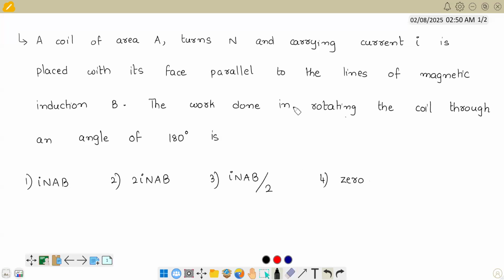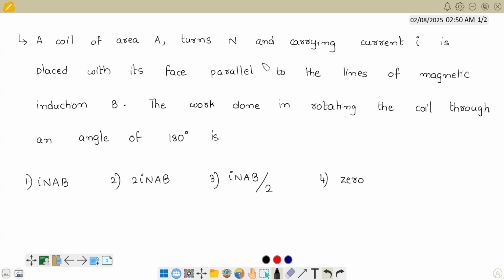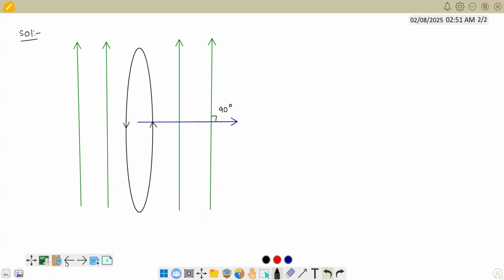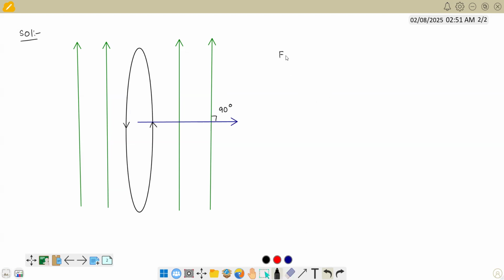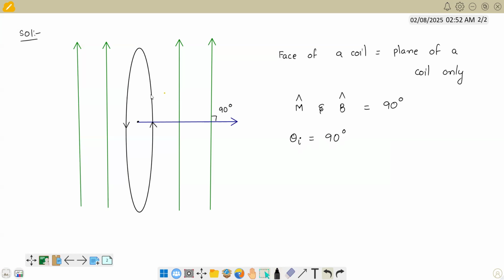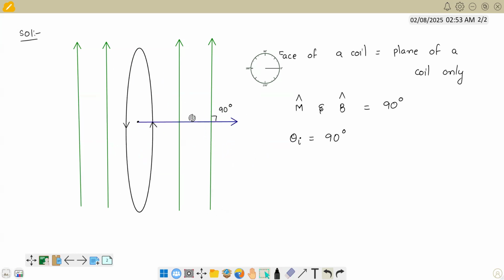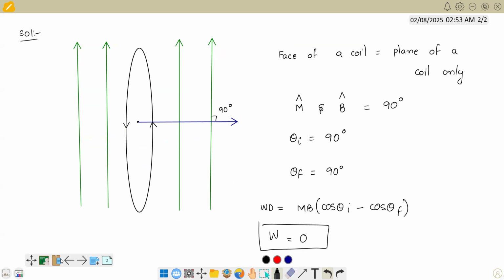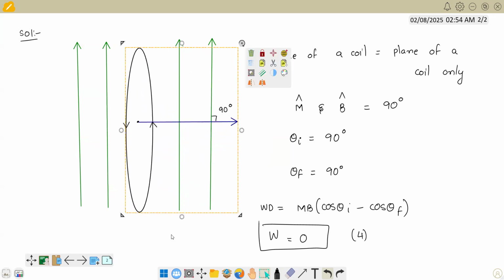A coil of area A, turns N and carrying current is placed with its face parallel to the lines of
A coil of area A, turns N and carrying current is placed with its face parallel to the lines of magnetic induction B.The work done in rotating the coil through an angle of 180 degree is